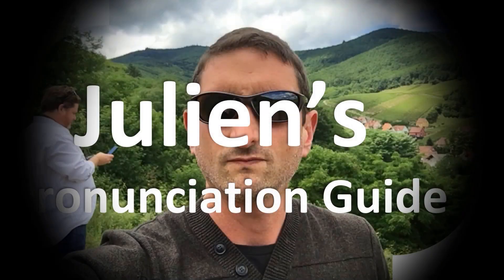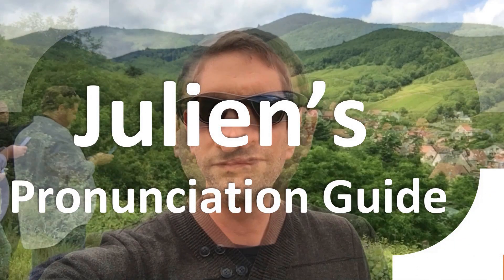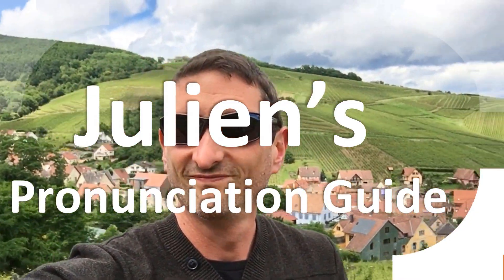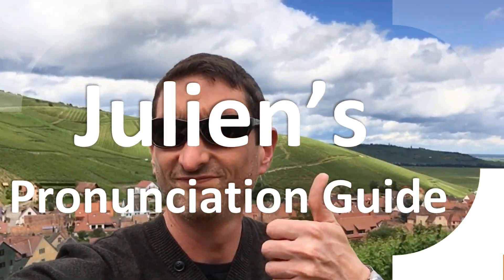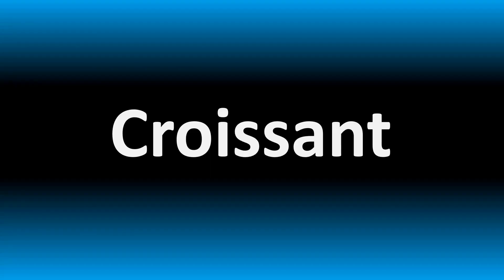How to Pronounce Tortila (correctly!)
Welcome! Here you will hear How to Pronounce Tortila (correctly!) i.e. the “correct” pronunciation.

You can skip the intro through the time stamps below:
00:00 - Pronunciation Intro
00:15 - How to Pronounce Tortila (correctly!)